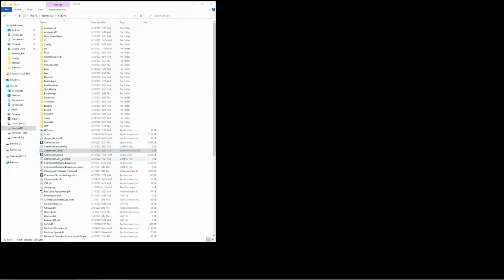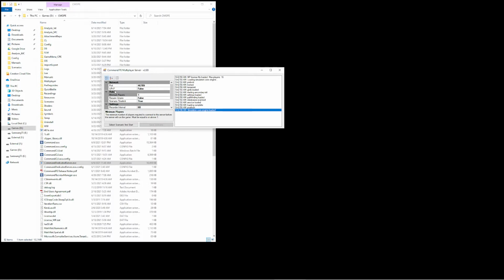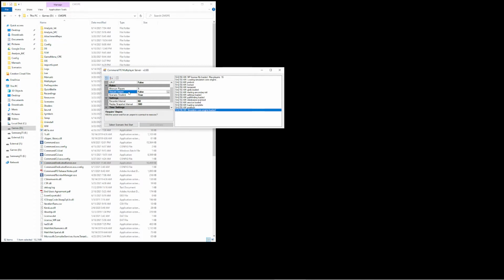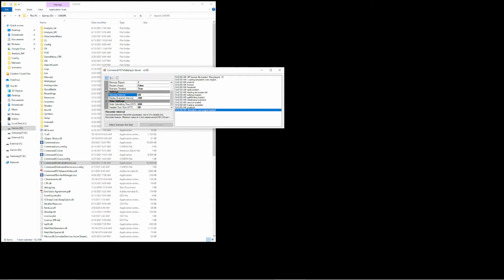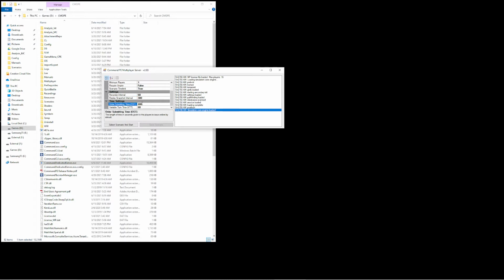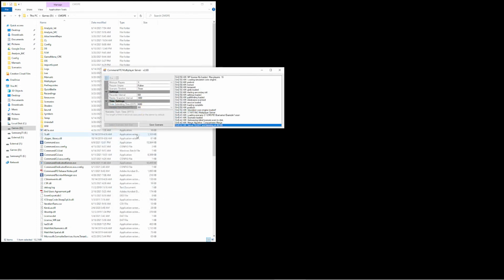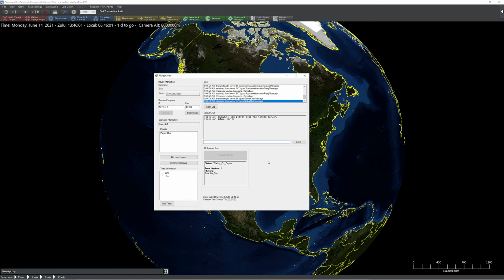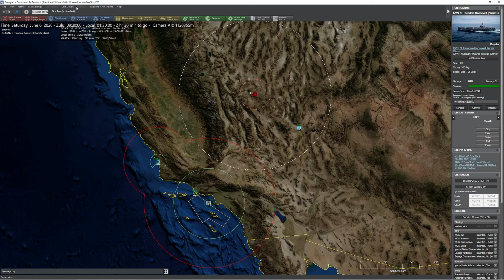Command Professional Edition 62: Multiplayer Turn Execution